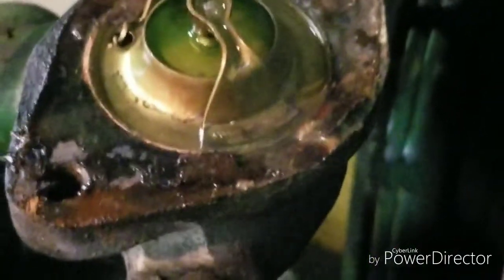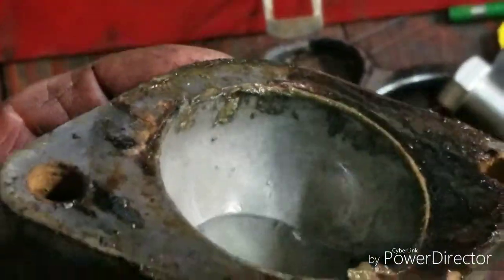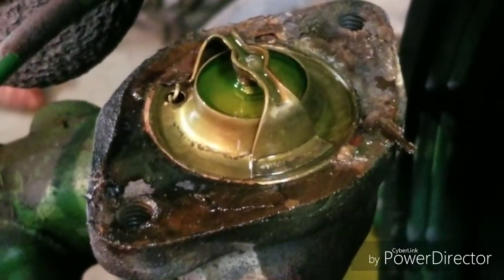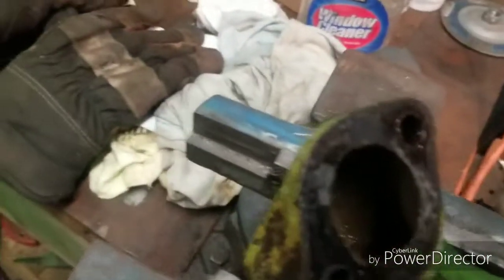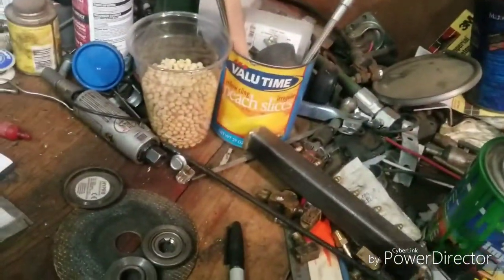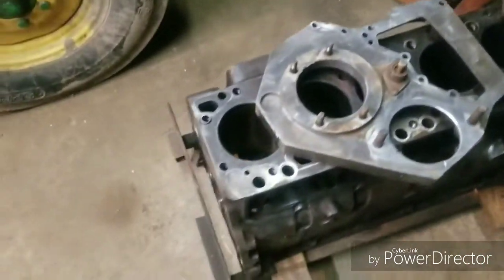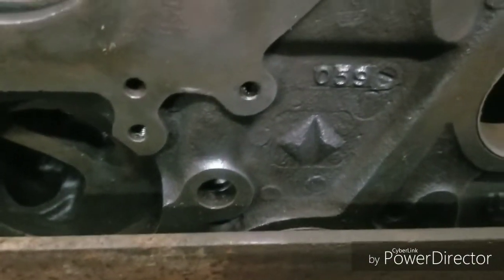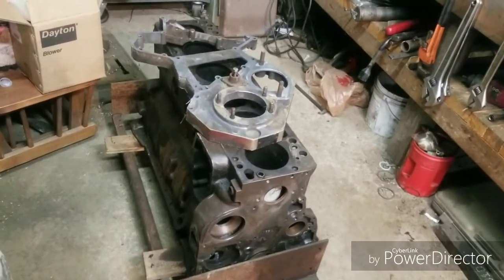Found the leak and Cummins parts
Cleaning up the parts on a few projects